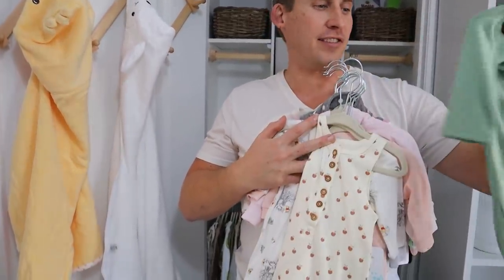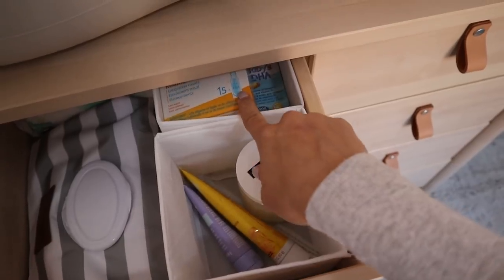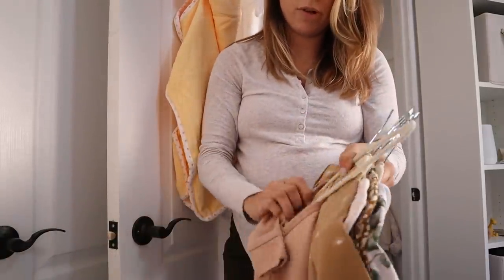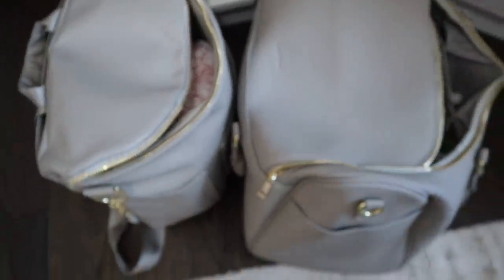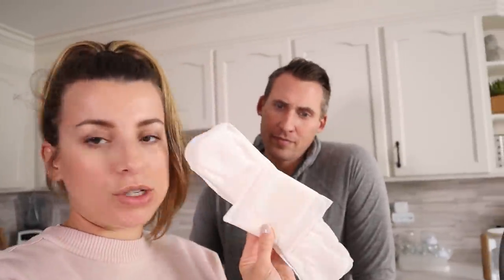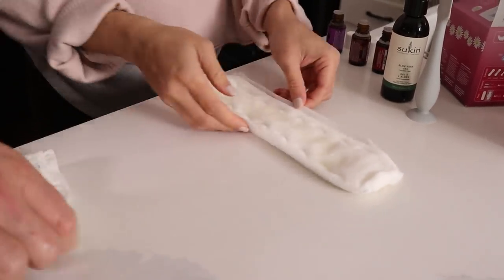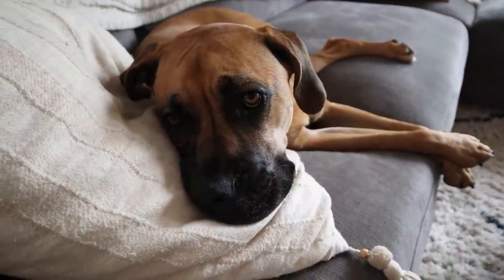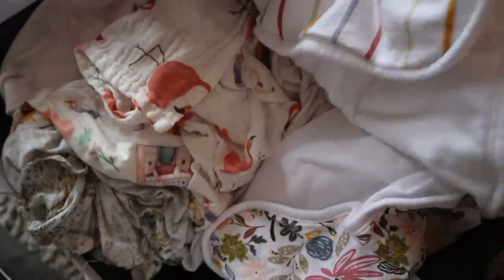BABY IS COMING | Last Minute Baby Prep, Making Lactation Cookies & DIY Padsicles?!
Hey HealthNuts! Today I’m sharing a day in the life in my final weeks of pregnancy and some
things that Mr. Matt and I have been preparing for the arrival of our new baby girl! A huge thank you to Philips Avent for sponsoring this video and making the transition a little bit smoother for us new-time parents! For more information on their baby products, check out their site here:

Non-Slip Hangers
Mesh Laundry Bags
Natural Pads
Witch Hazel
Aloe Vera Gel

2 eggs
1/2 cup coconut sugar
1/3 cup coconut oil, melted
1 Tsp of Vanilla Extract
1 1/2 Cup of Oat Flour
3/4 Cup Old Fashioned ROlled oats
1/4 Cup Brewers Yeast
1/2 Tsp Baking soda
1/2 TSP ground cinnamon
1/4 TSP Sea Salt
1/2 Cup Chocolate Chips

All opinions expressed are my own. I sometimes receive products for free from brands for consideration but will disclose when videos are sponsored and I am getting paid to talk about the brand/products mentioned. Thank you for support.

Hugs + Smoothies,
Nikole xo